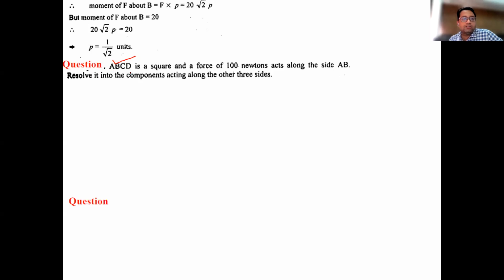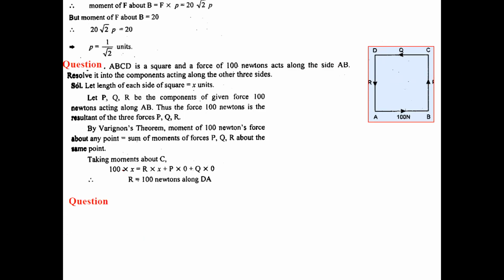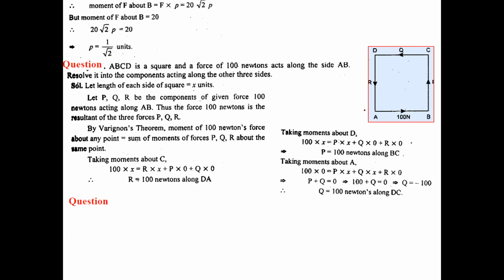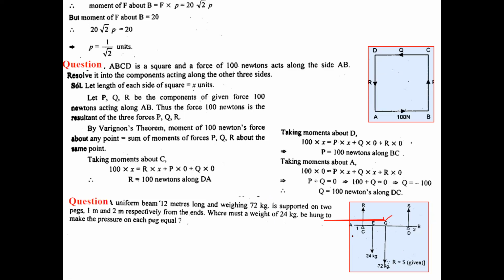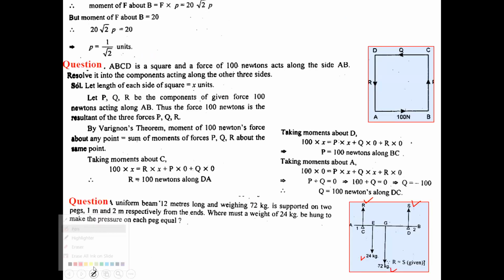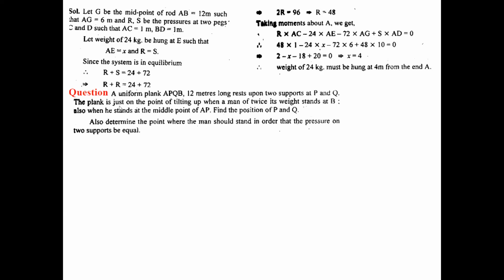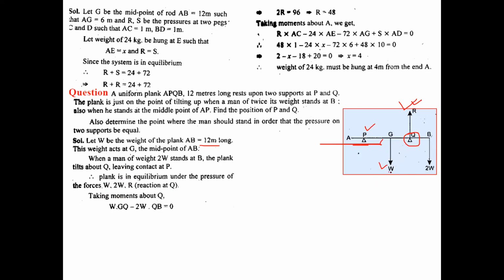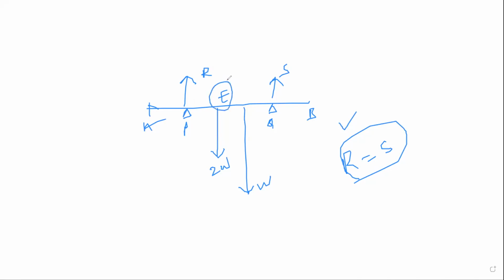Moments-IV, Statics, Under Graduate Level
Examples based onVarignon's theorem